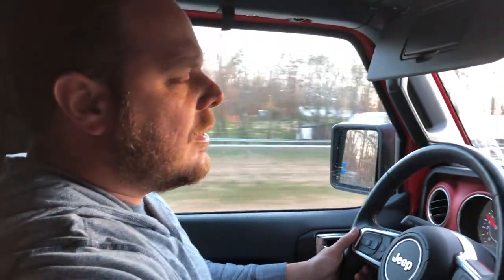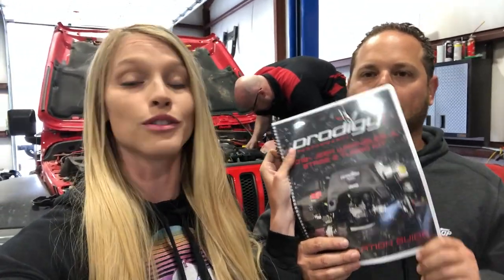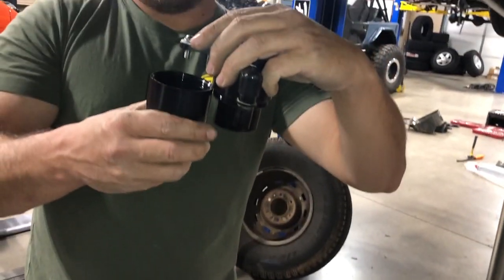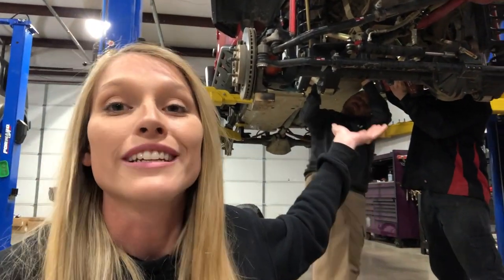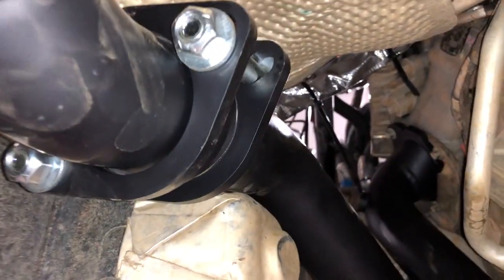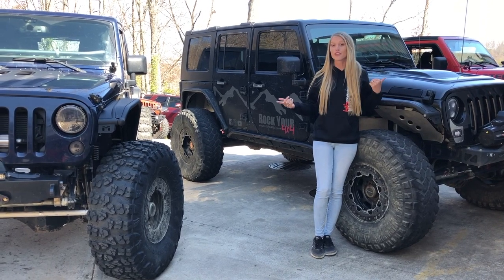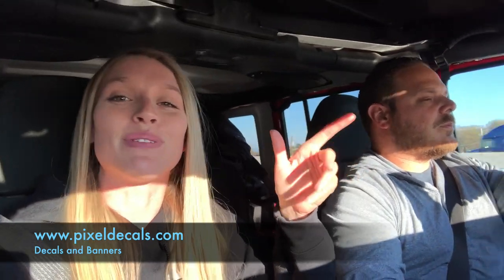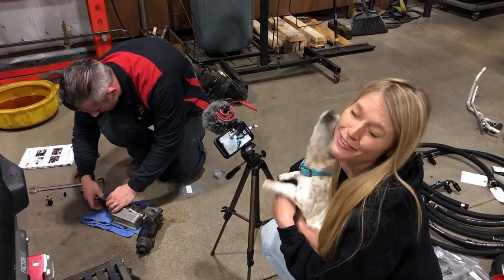We Install a TURBO on our Jeep Wrangler JLU Rubicon! It BLEW UP DO NOT BUY THIS TURBO KIT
Well, the day has finally arrived! We installed a turbo (otherwise known as a choo choo snail) on our 2018 Jeep Wrangler JLU Rubicon! WOOOHOOOO!